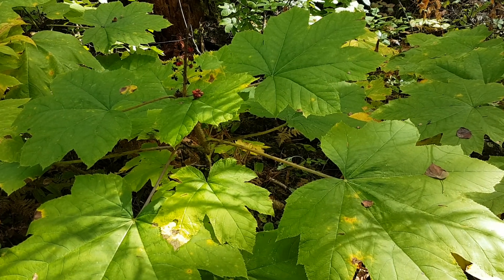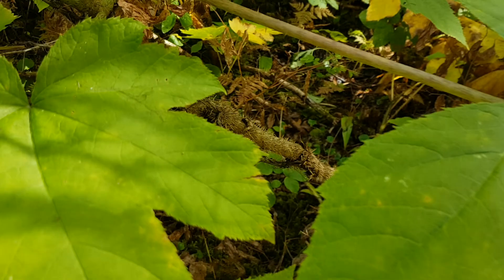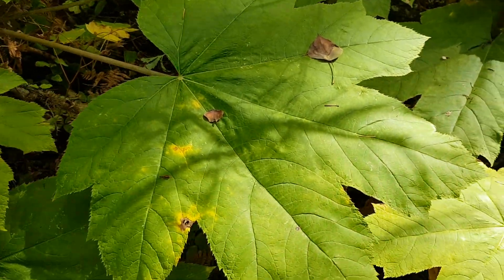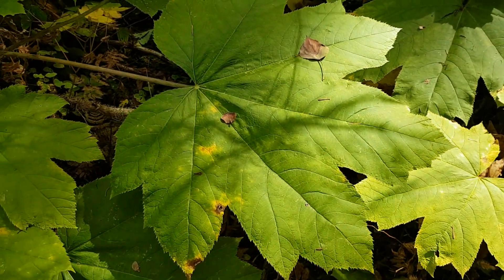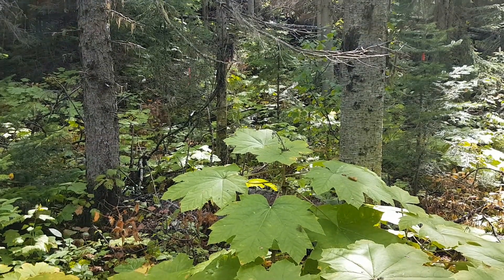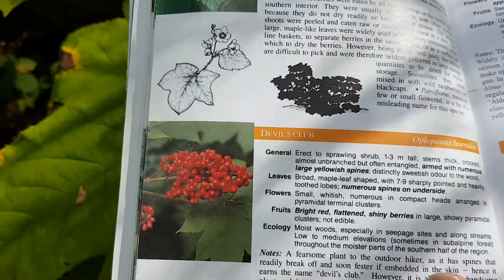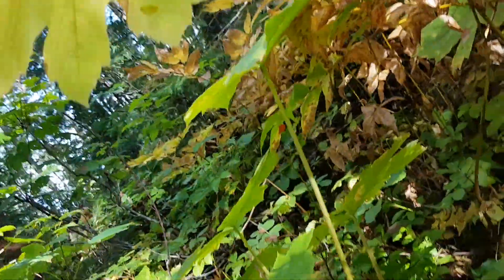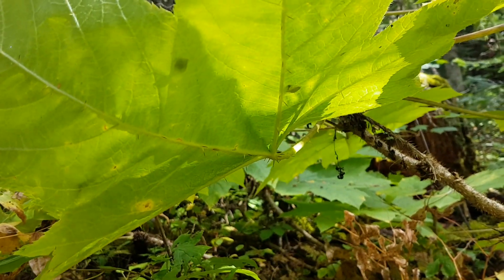devil's club (Oplopanax horridus)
Filmed on September 2, 2020 in Prince George, British Columbia.